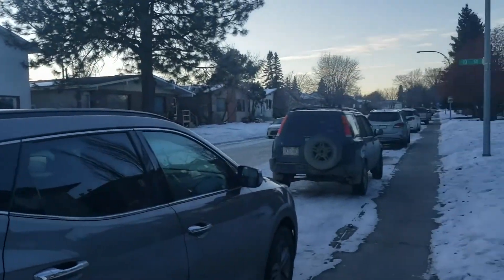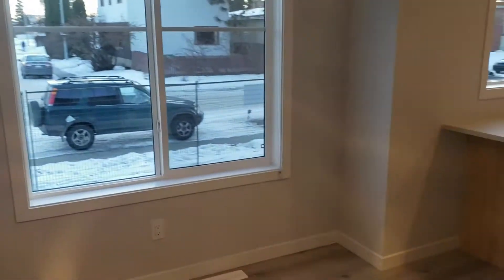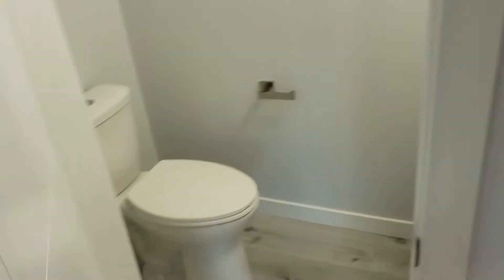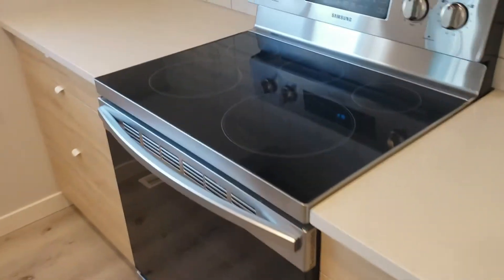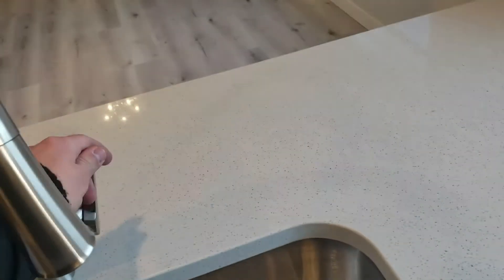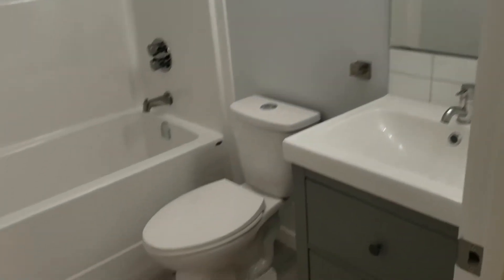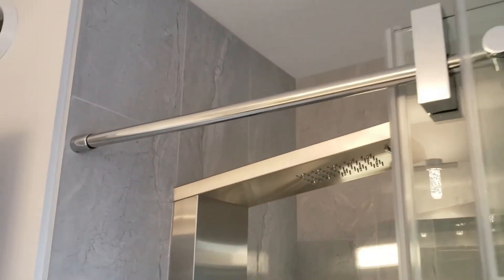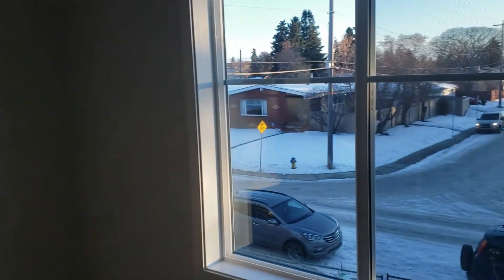2 Bedroom Townhouse